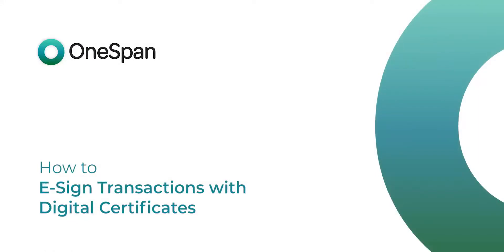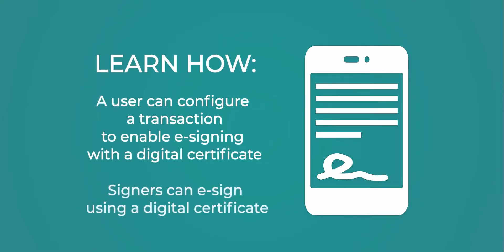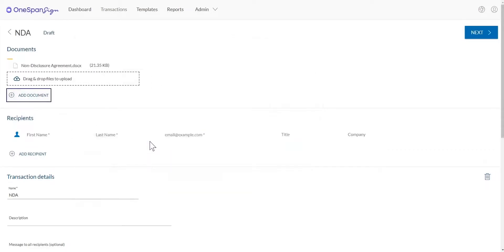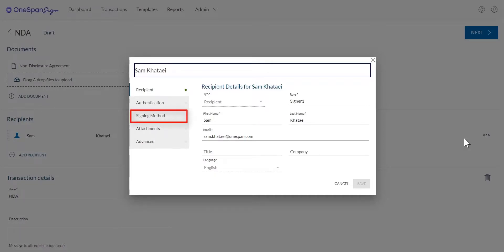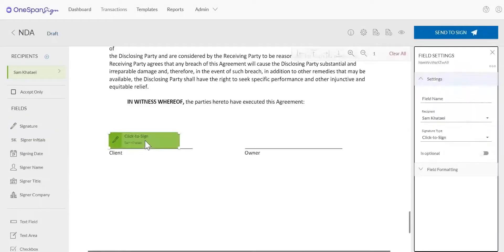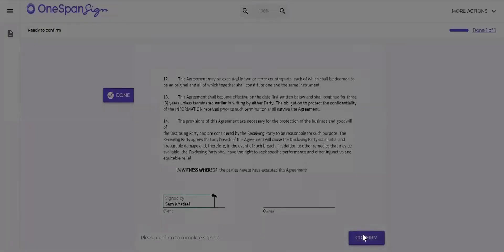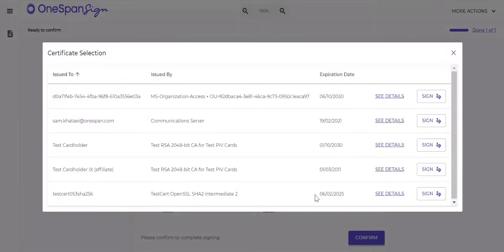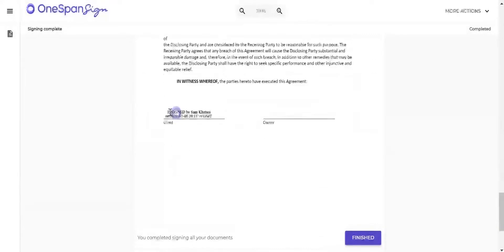How to Sign with Digital Certificates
OneSpan Sign offers a variety of robust and flexible authentication options, including support for e-signing with digital certificates. OneSpan Sign supports signing with government-issued smart cards, as well as Electronic ID smart cards and tokens issued by Trust Service Providers (TSPs) in Europe. In this video tutorial, we’ll demonstrate how a user can configure a transaction to enable e-signing with a digital certificate. We’ll also provide a detailed walkthrough of how signers can securely e-sign documents using a digital certificate. Visit our Support Center for more video tutorials about OneSpan Sign